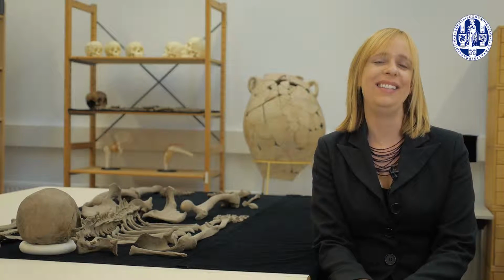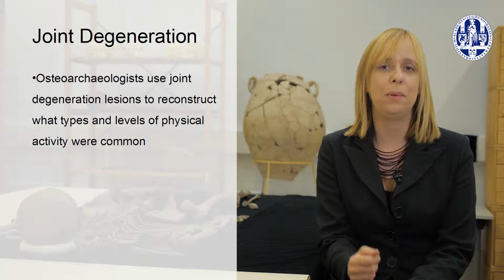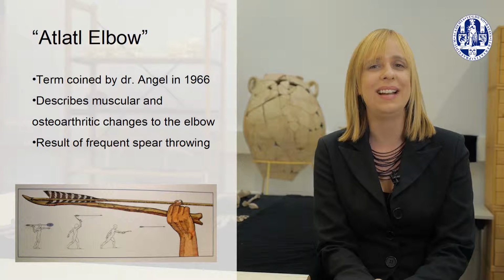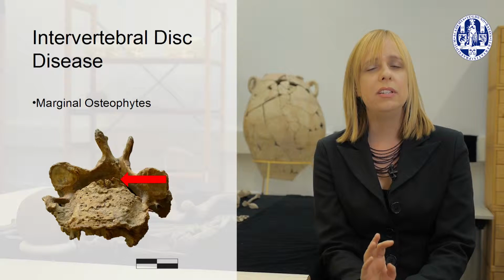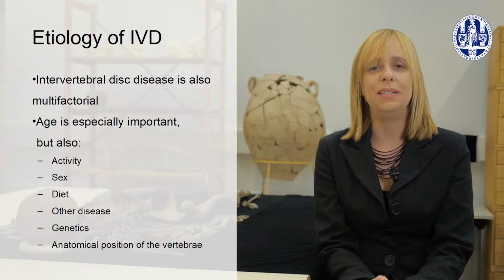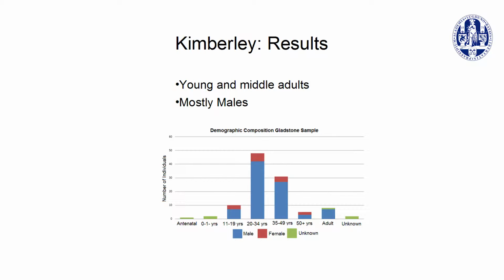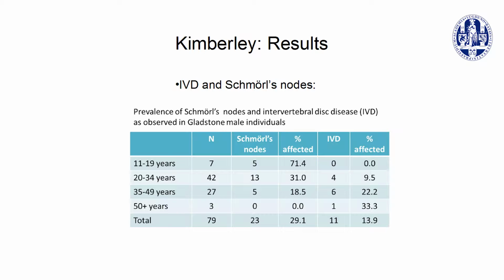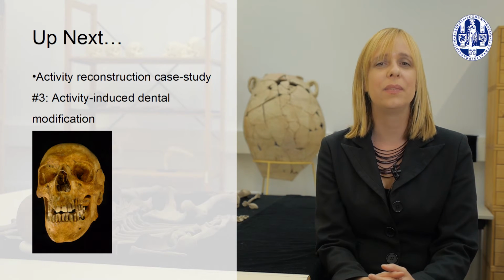4.4 Activity Joint Degeneration